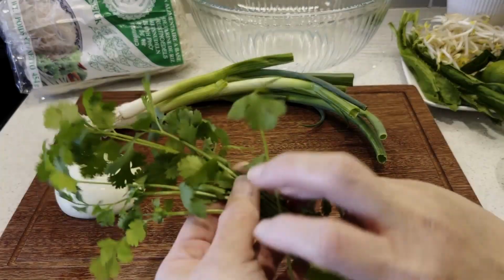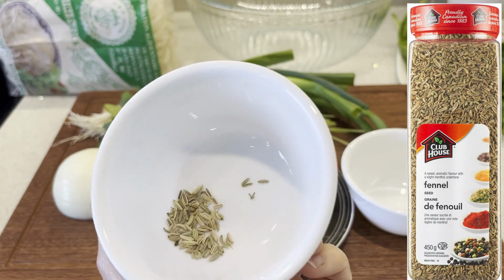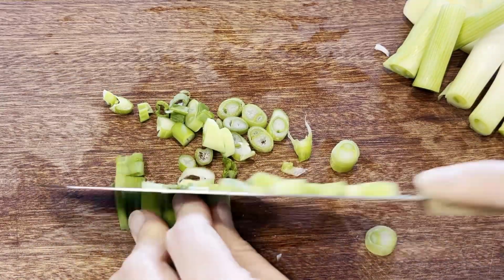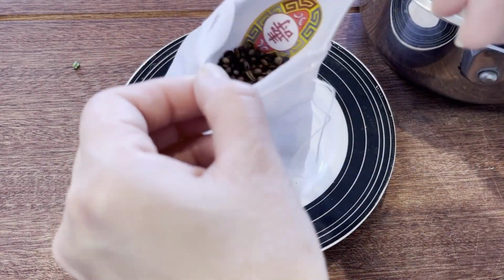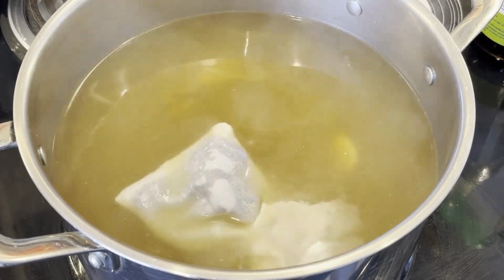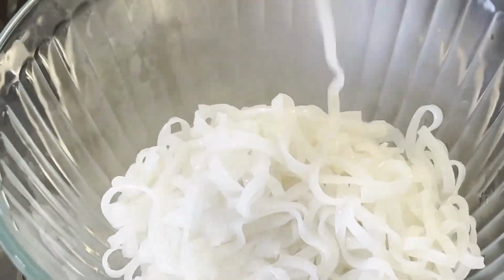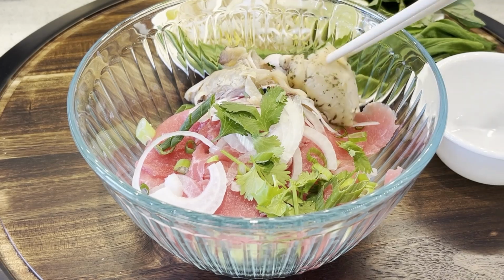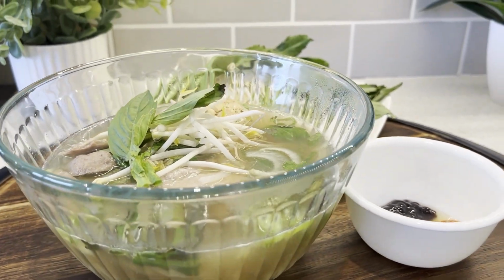Quick Pho recipe - Vietnamese Famous Beef Noodle Soup | Easy to Make at Home!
Ingredients You’ll Need:
• ½ sweet onion
• 3 stalks of green onion
• Some cilantro leaves
• 10g ginger root
• Bean sprouts
• Fresh sawtooth coriander herb
• Basil leaves
• 1 lime or lemon
• 1 package of rice noodles — Banh Pho
• Hoison sauce
• Siracha hot sauce
• a tea bag (or spice diffuser)
• 1 lb of sirloin tip beef (or your preferred cut of beef)
• Chicken breast, drumsticks (optional. cooked, store-bought rotisserie chicken)

For our delicious broth infusion:
• 2 cinnamon sticks
• 1 star anise
• 2 black cardamom pods
• 3 cloves
• 1 tsp coriander seeds
• ¼ tsp fennel seeds
• 2 tbsp salt
• 1 1/2 tbsp chicken powder
• 12g rock sugar (or 1 tbsp regular sugar. Adjust the amount to your taste)
• 1 tbsp fish sauce